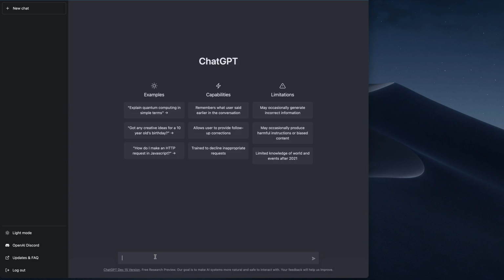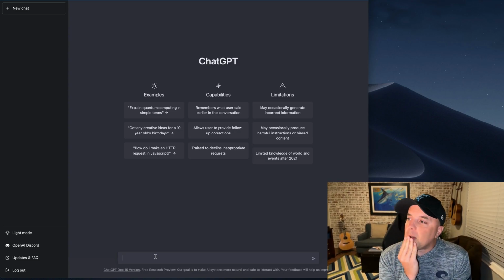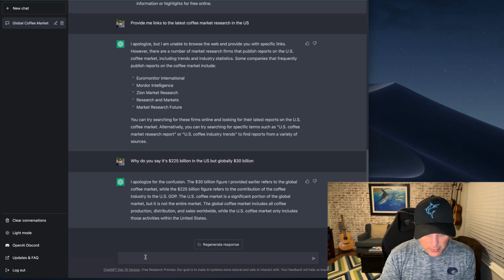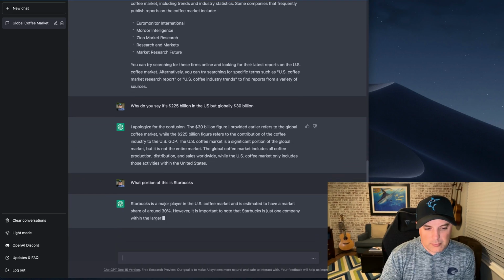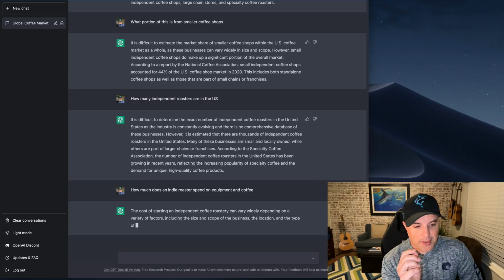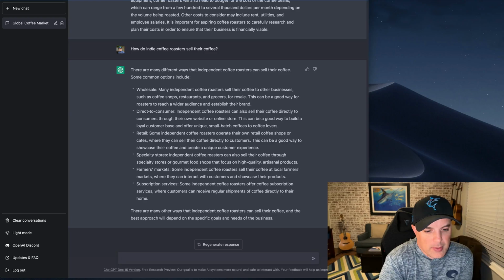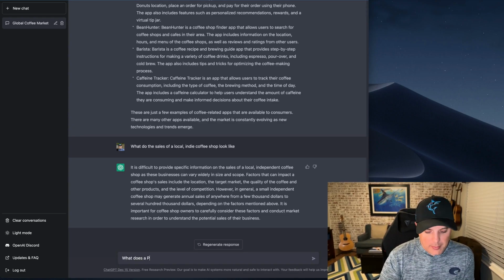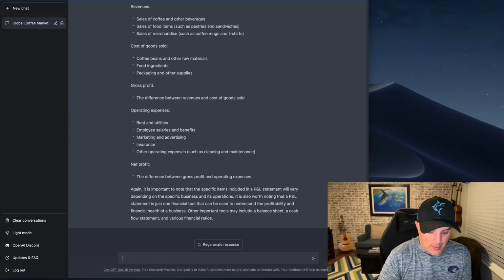Part 2 - Can you do market research with ChatGPT? (Long Form)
Rick tries to use ChatGPT (with some hiccups) to do market research on the coffee industry.